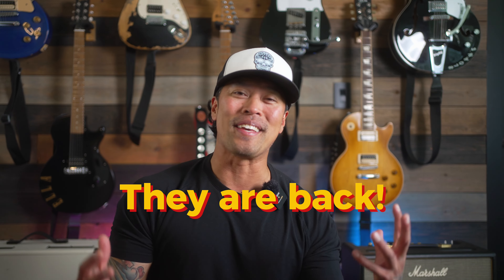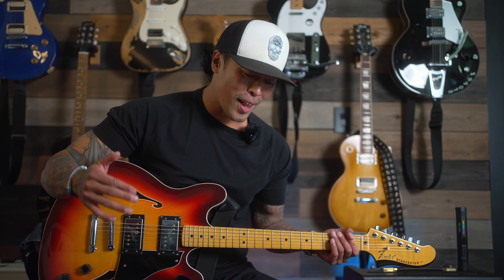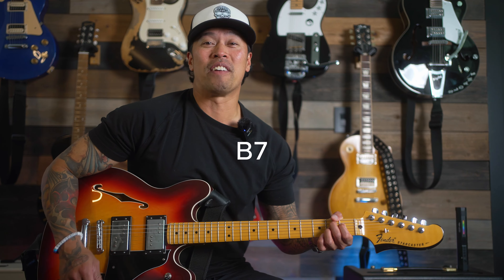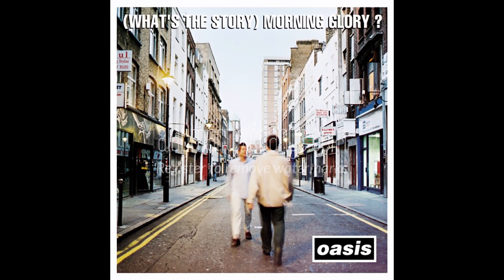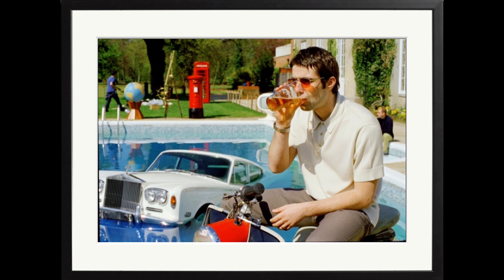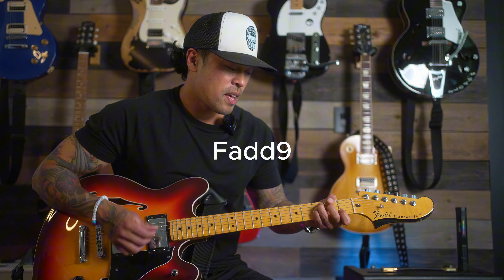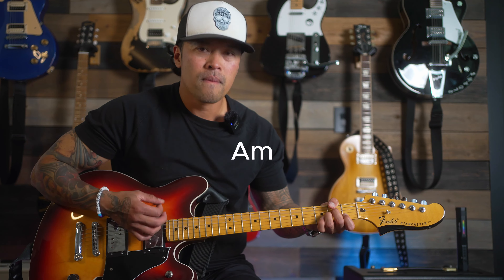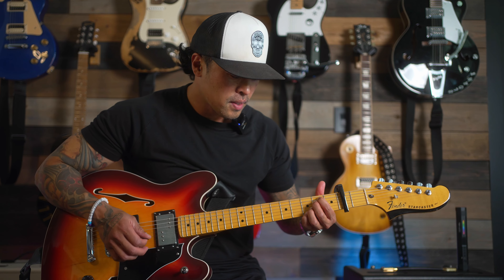5 OASIS Guitar Intros ANYONE Can Master in 5 Minutes!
Oasis is Back!  To celebrate the band's reunion, I'm breaking down five of their most iconic guitar intros that even beginners can nail in just 5 minutes! Whether you're new to the guitar or just looking for some classic Britpop vibes to add to your repertoire, these easy-to-learn riffs will have you strumming along to your favorite tunes in no time.

🎵 Chapters:

0:00  Intro
1:40  Supersonic
3:35  Don't Look Back In Anger
5:10  Don't Go Away
7:00  Slide Away
8:18  Wonderwall
10:17  Final Thoughts

New Here?
My name is AJ and I talk about guitars, gear, and other nerdy guitar things.